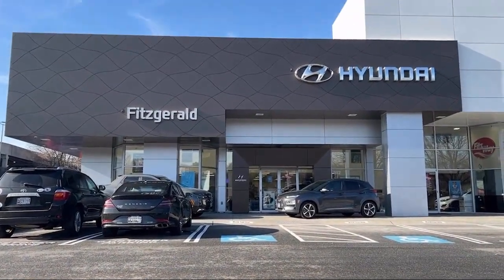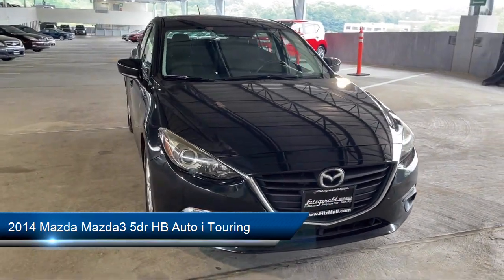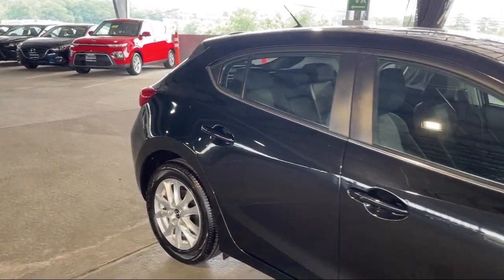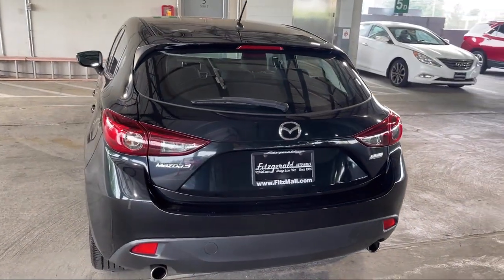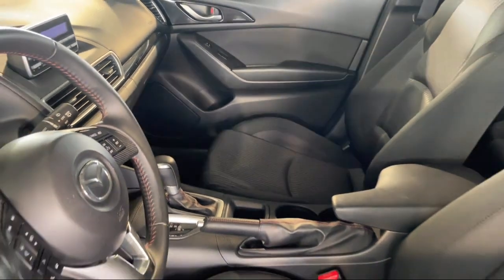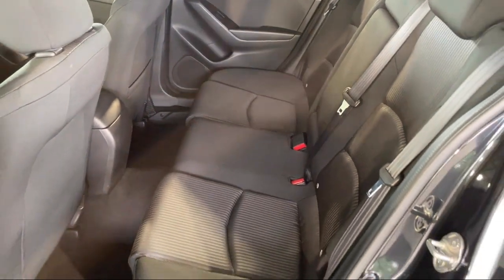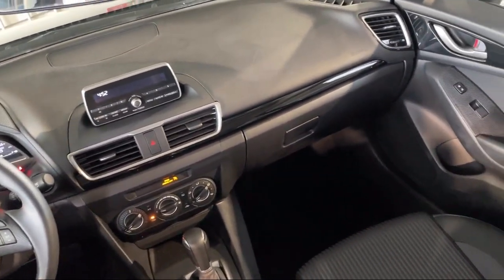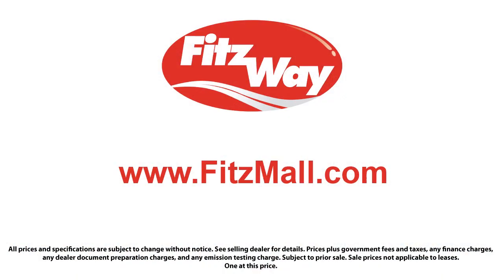2014 Mazda Mazda3 5dr HB Auto i Touring Gaithersburg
2014 Mazda Mazda3 5dr HB Auto i Touring - Stock Number: H165327A - VIN: JM1BM1L71E1137879.